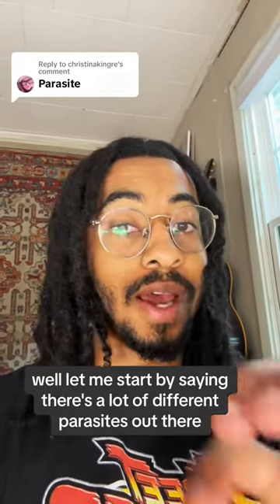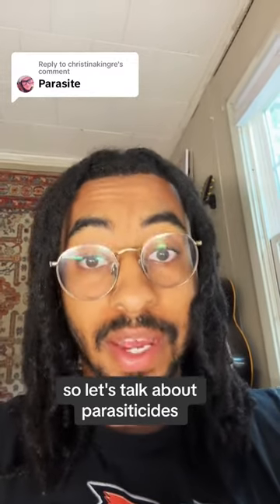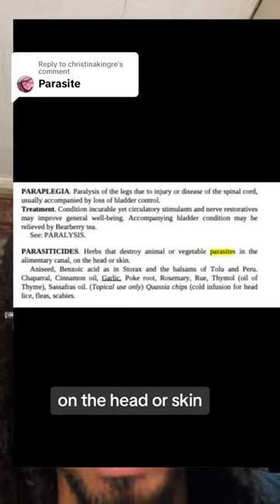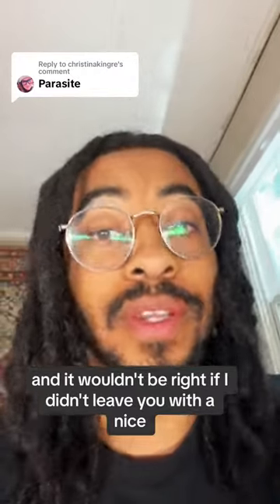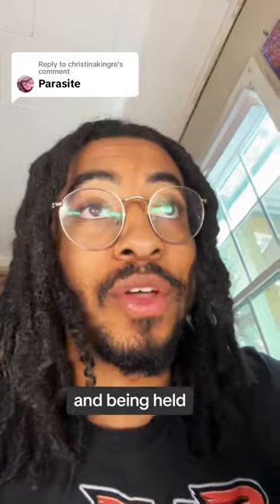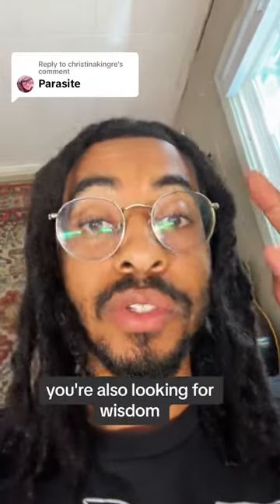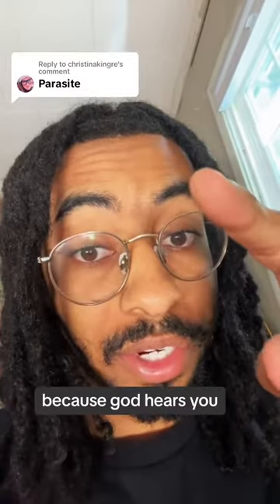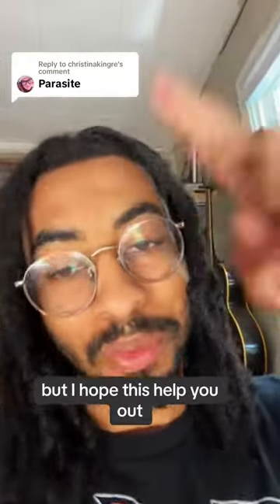Unlocking Holistic Secrets: Natural Parasite Remedies for Vibrant Wellness 🌱🐜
🌱 Nurturing Nature's Way: Holistic Remedies for Parasites 🐜✨ Discover ancient secrets and natural solutions to combat parasites in the most holistic way possible. Join me as we explore the world of herbal allies, nutrition, and mindful practices that cleanse and rejuvenate. Swipe up in my bio for a comprehensive guide filled with empowering insights, DIY remedies, and expert advice to help you find harmony within. Say goodbye to parasites the natural way!